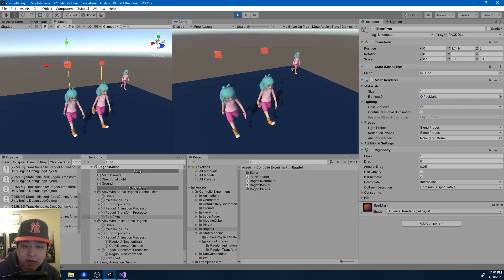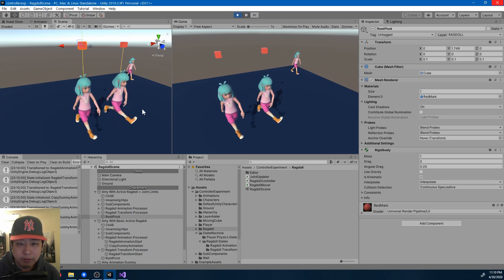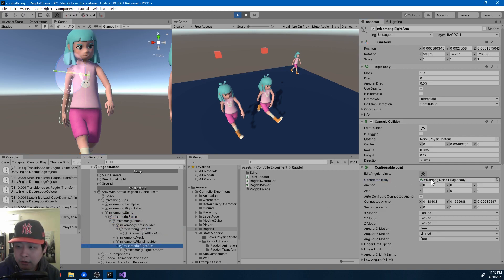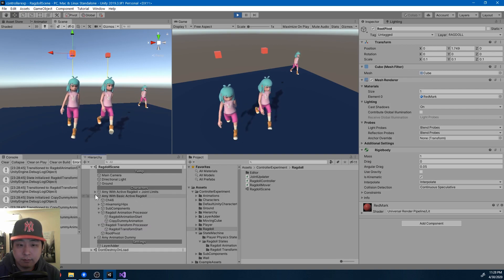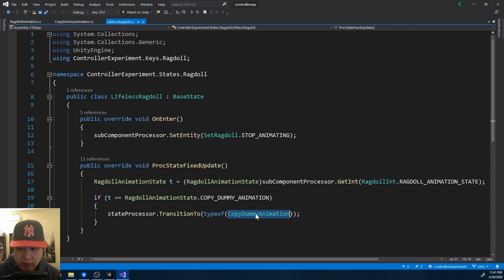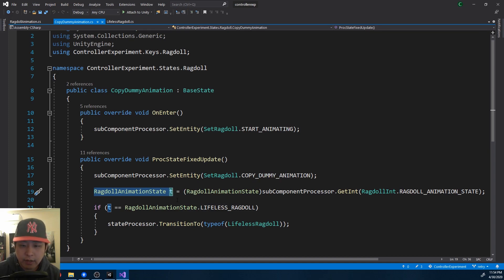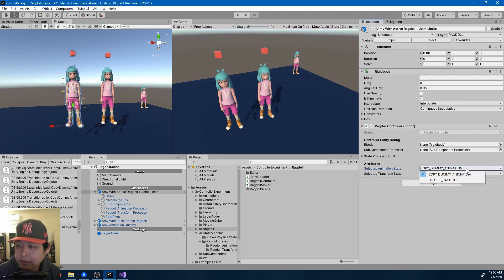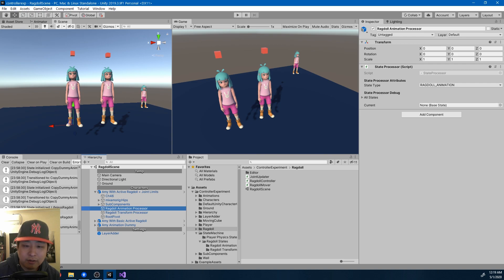#10 Controlling the Ragdoll - Unity Tutorial - Devlog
Controlling the Ragdoll - Unity Tutorial - Devlog
- Marionette
- Joint limits
- Multiple state machines